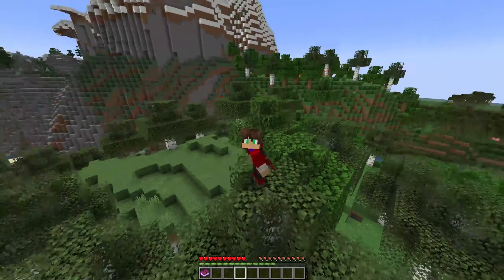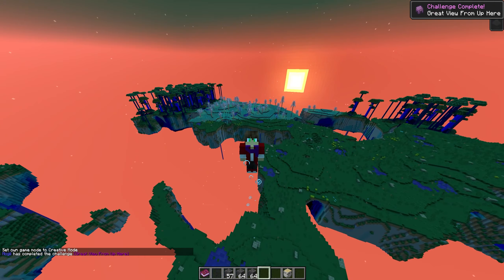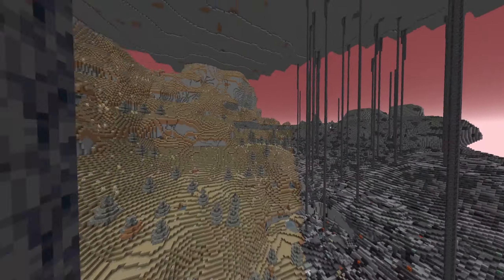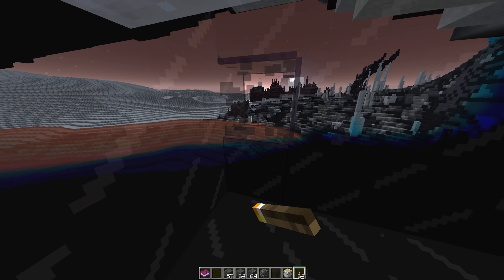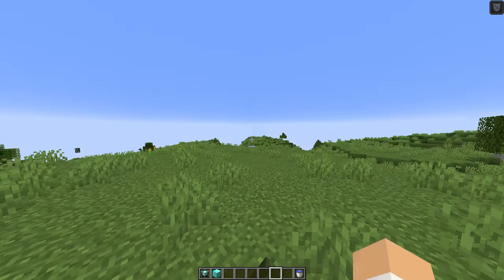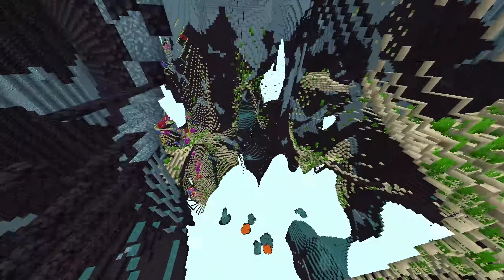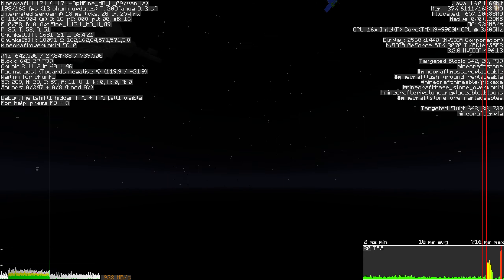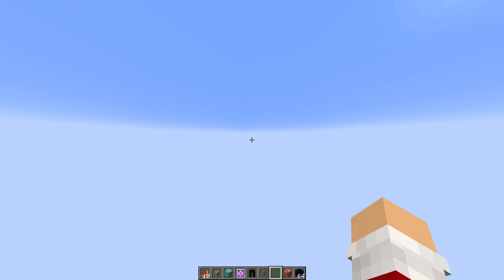I added 11 NEW Dimensions To Minecraft, And You Can Too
In todays video I downloaded a datapack that adds 11 new dimentions to MInecraft
Timestamps:

0:58 Faewild Dimension
2:27 Pax Dimension
4:08 The Underdark Dimension
5:32 The Nether Dimension
5:42 Sanctum Dimension
7:38 The Void Dimension
7:45 The End Dimension
7:57 Glacium Dimension
9:45 Panacea Dimension
10:56 The Brine Dimension
12:53 The Omnidrome Dimension
14:33 Dormis Dimension
15:55 Varskspace Dimension

The order of the stacked dimensions from top to bottom go...

Pax
The Faewild
Overworld
The Underdark
The Nether
Sanctum
Void
The End

Pax is a dimension constructed for peaceful-mode loving players. Every player there has twice as many hearts, weakness x10 to dampen pvp, immunity to poison, and an inability to starve.

The Faewild is for players looking to generate xp at a faster rate. Xp is granted at regular intervals just by being there. It is always dusk there and hostile mobs spawn non-stop. Players are granted jump boost here as well as slowfall when sneaking. Players also have one less heart here.

The Underdark is for players that love to mine. The dimension harbors ores that generate at every y-level and with greater frequency than the overworld. However, it does contain an abundance of hostile mobs.

The Sanctum is the anti-grief dimension. Tnt, withers, lava, fireballs, and ender crystals are disabled here. All player species excluding Outlanders are granted invisibility. There is also a large amount of obsidian and netherite to build and craft with here.

Survival players in the Void are given blindness. This dimension was made to be an empty canvas for creative players to hide secret builds in.

The remaining dimensions require more special circumstances to enter.

Glacium can only be entered by standing for a period of time on an activated beacon. The player is given a wither effect while the teleportation charges, but the bigger the beacon base, the shorter the wait time. To return to the Overworld, an activated beacon must be set up in the Glacium dimension as well. Players are given the wither effect if they step into water.

Panacea can be entered by wearing a creeper head and standing very close to a creeper. Taking the head off will teleport the player back to the overworld. Players in Panacea are given two extra hearst as well as the hunger effect.

The Brine is reached by looking at the upper surface of an activated conduit block. Players return to the Overworld through the same means. In this dimension, potions become instantly brewed when players look at a brewing stand.

The Omnidrome dimension is entered only if the player places an end_crystal in the nether and sprints inside of it. Players can leave the Omnidrome by placing and sprinting near an end_crystal again. Players are given levitation when sneaking and speed when sprinting here. WORD OF ADVICE for slower computers like mine; don't immediately sprint into an end_crystal after placing it for the first time. For me, if I am playing on a high render distance setting especially, I need to wait about 30 seconds after placing the crystal down for the Omnidrome's terrain to preload before attempting to enter the dimension. After I've used the crystal once already though, I don't typically bother with waiting.

Varskspace is an elusive dimension that is only reached if the player is struck by lightning. The only way to leave the dimension is by sprinting for a period of time, which gradually increases the player’s speed until they are fast enough to be teleported back.

Dormis is a prison dimension, constructed to contain the most heinous villains of the 13 realms. Arguably the best way to enter/exit it would be through the portal gateway that generates in the Pax dimension. Players have slowness in this dimension as well as 2 seconds of invulnerability every 12 seconds.

The Funniest Minecraft Video Ever with New Funny Mods makes Minecraft 1.17 and 1.17.1 even funnier & hilarious! It is lots of fun and laughs :)